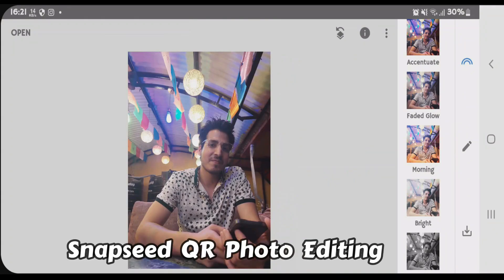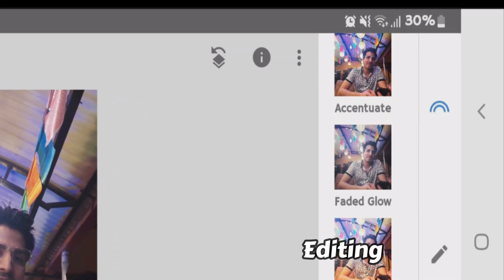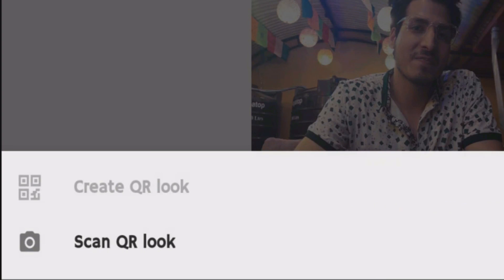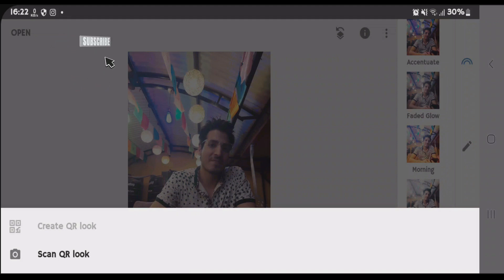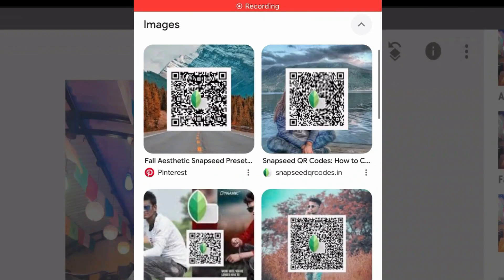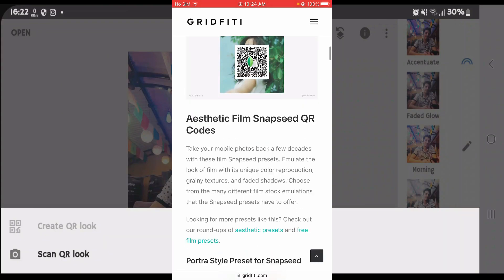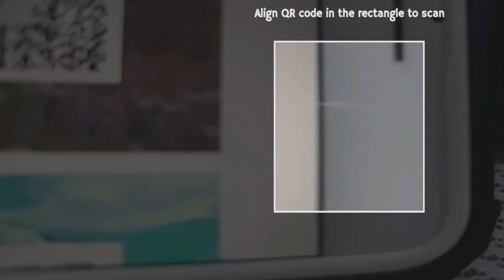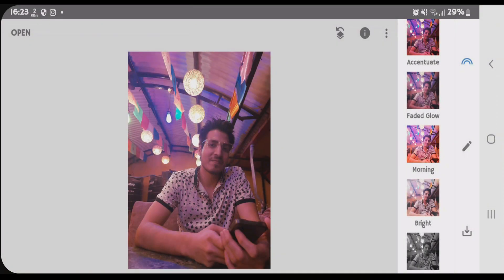Snapseed QR Code Photo Editing | Snapseed QR Look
In this video, i will show you how you can carry out snapseed qr photo editing . You can edit photos on snapseed just using snapseed qr codes after watching this video.